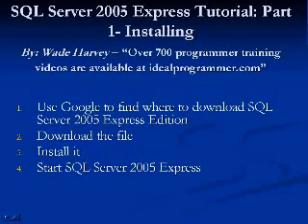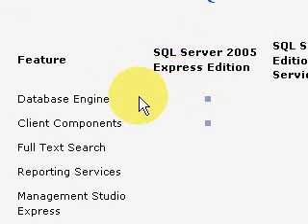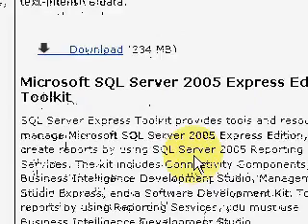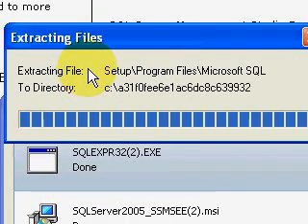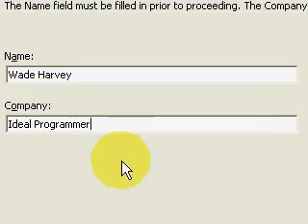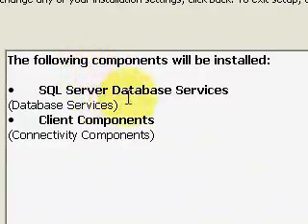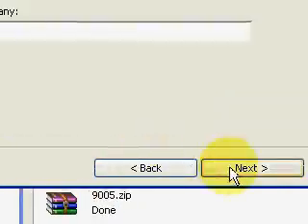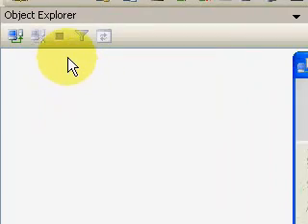SQL Server 2005 Video Tutorial - 1 - Installing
presents SQL Server 2005 Video Tutorial Series. In this first 10-minute video, you will learn how to install SQL Server 2005 Express and the SQL Server Management Studio.